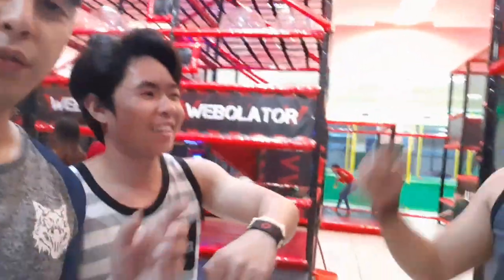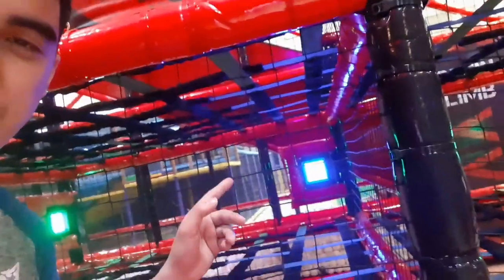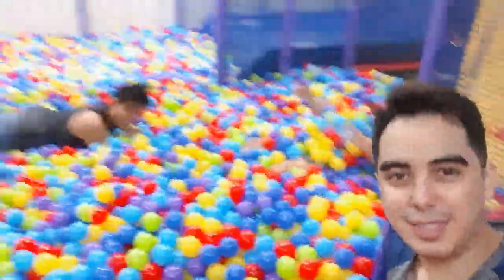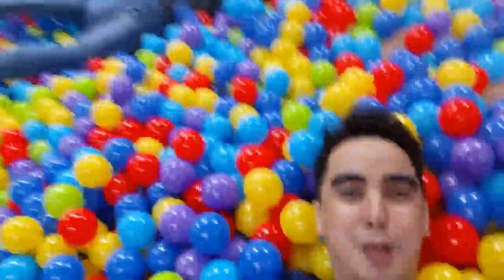Play Planet Ninja Tag NCCC TAGUM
This is PLAY PLANET's  Ninja Tag! The 1st ninja obstacle course in Mindanao with tag technology  from Europe. Located in NCCC Tagum.

It has ninja obstacles, trampolines, ballpits, & many more! Thank you so much Mam Sharlene Lim & Sir Lafayette & NCCC for letting us be the first people to play and vlog for free!